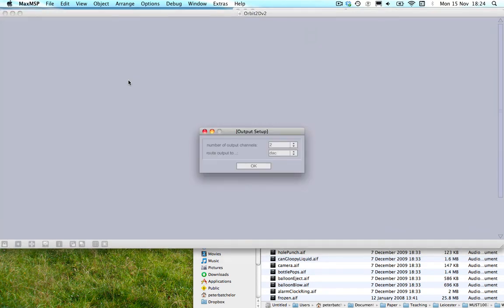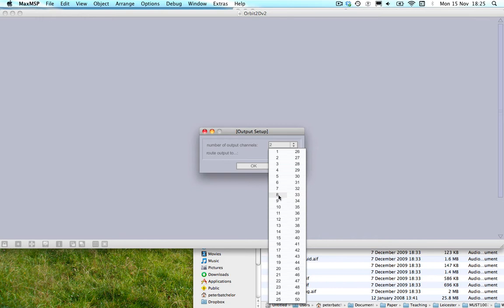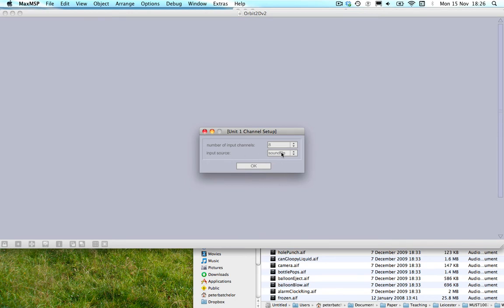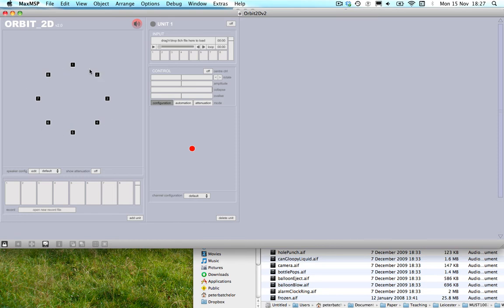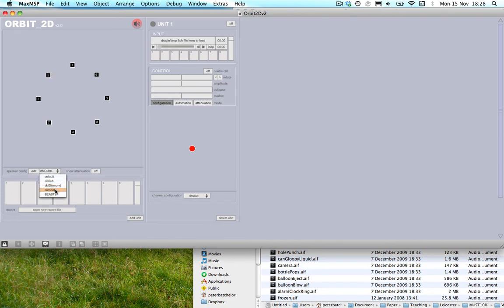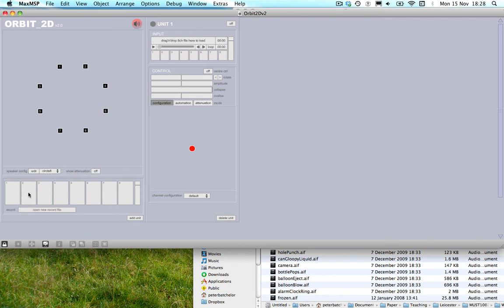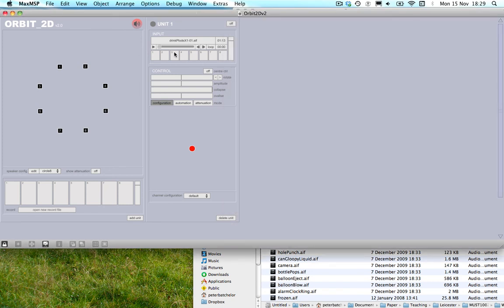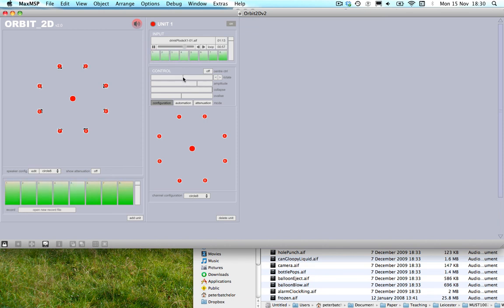Orbit2Dv2 Introduction 1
Orbit is a multichannel panner designed to allow the spatial reconfiguration of existing single or multi-channel sound sources (up to 30) to new multi-channel arrangements (up to 50). It permits, for example, a two-channel signal to be positioned within an eight-channel array, or an eight-channel signal to be positioned within a 30-channel array (or indeed, conversely, to be 'quick-collapsed' to 5.1 or stereo).